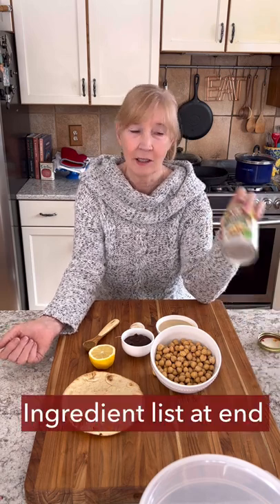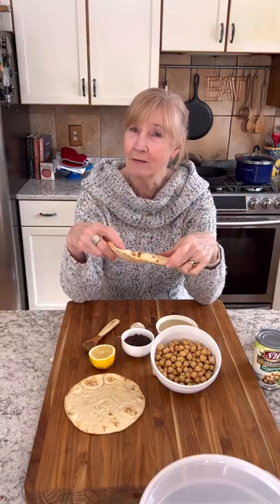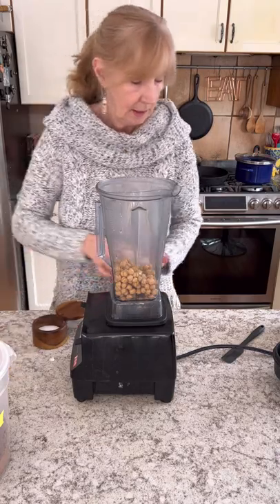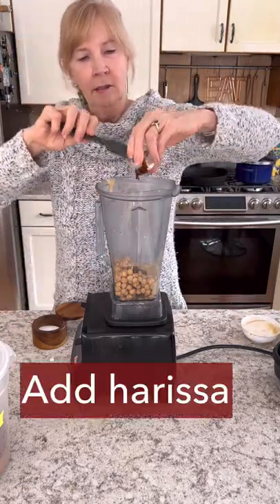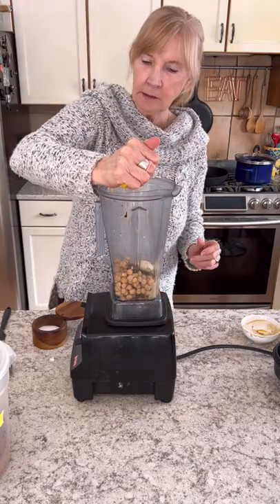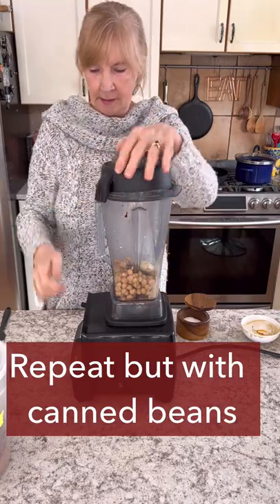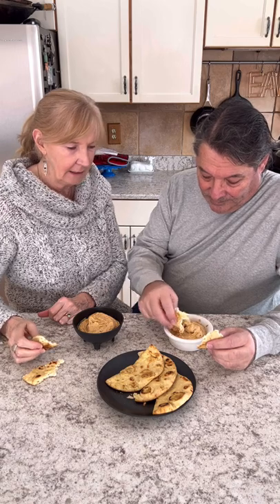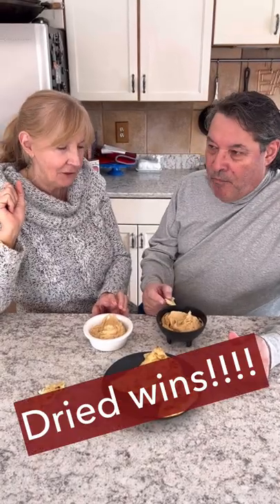Taste test using canned beans vs cooked dried beans for Hummus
I’ve always been curious whether it really makes a difference in flavor or texture to use cooked dried beans in recipes over canned beans.  The answer seems to be…sometimes.  It depends on 1) how old the beans are 2) what kind they are (i.e.,  garbanzo beans benefit more than smaller beans), and 3) what you are making (i.e., don’t worry as much about it in stews).

In this easy hummus recipe, it made a big difference!

Ingredient list is below, but a detailed recipe can be found

Ingredients:
3 cups home-cooked chickpeas plus ¼ cup drained if cooked from dried; rinsed & drained if from canned
½ cup tahini stirred up thoroughly
1 - 1 1/2 lemons Juiced
1-2 cloves garlic smashed and peeled
1 teaspoon ground cumin
2 Teaspoons Harissa paste
1/4 teaspoon paprika optional
1/2 Cup water may need to add more to get to preferred consistency
Toasted pita bread for dippers Alternatively use raw vegetable sticks